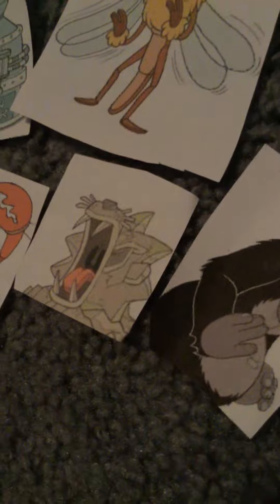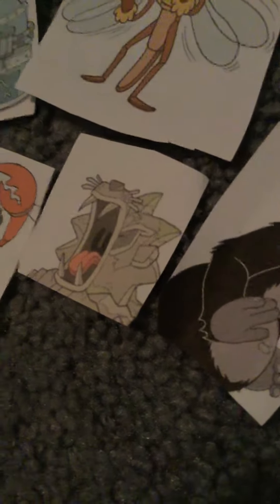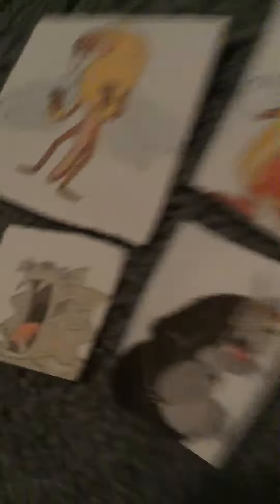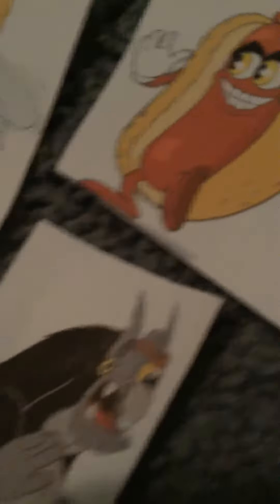Cuphead card game part 1